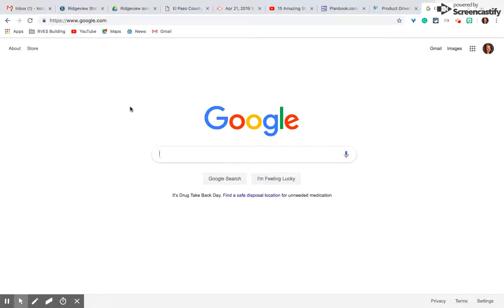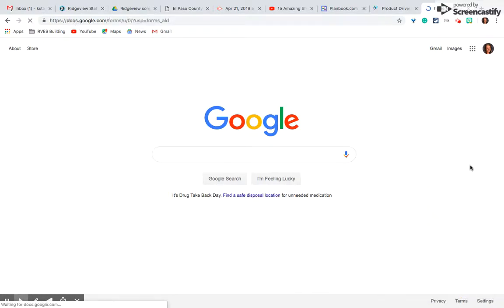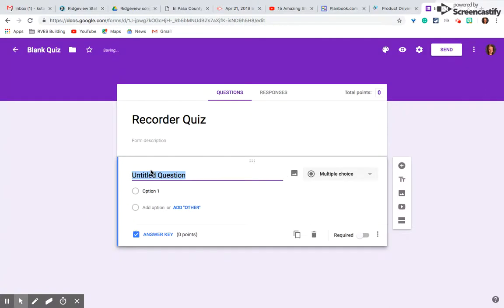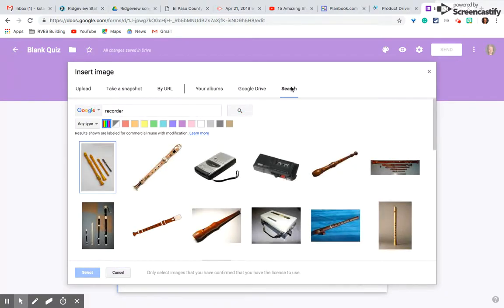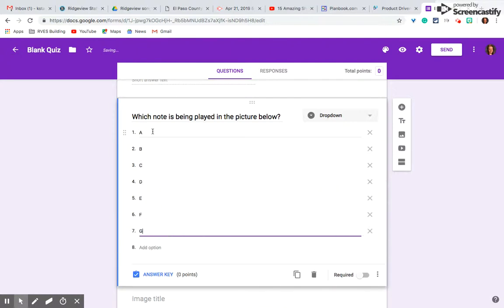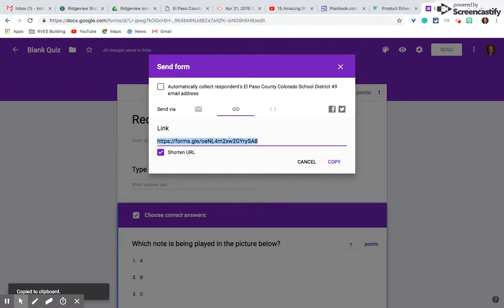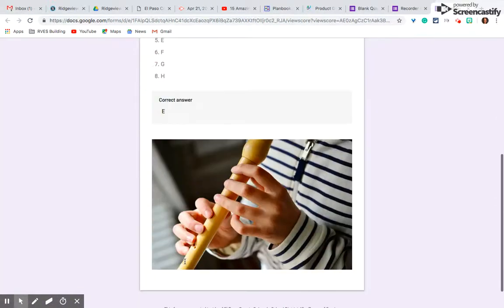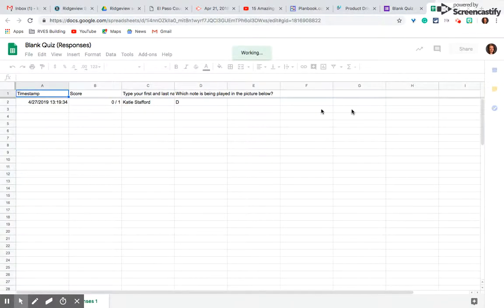Google Forms in Music Education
Learn how to create, take, and see the results of a simple music quiz in Google Forms. It has been an absolute game-changer in my classroom!